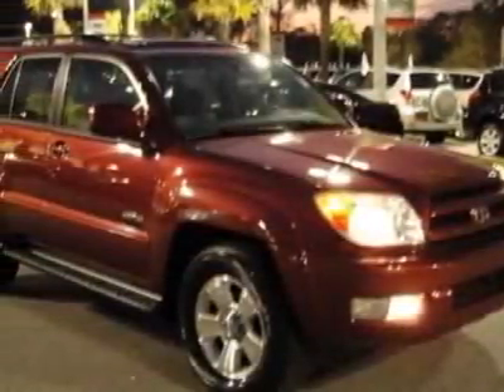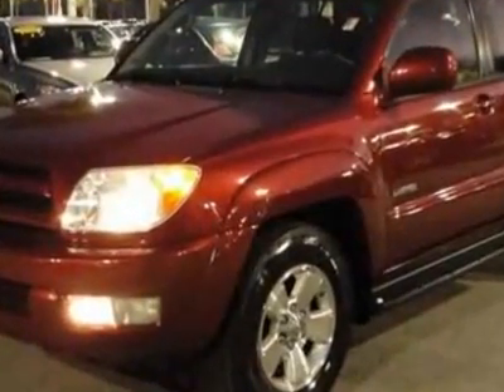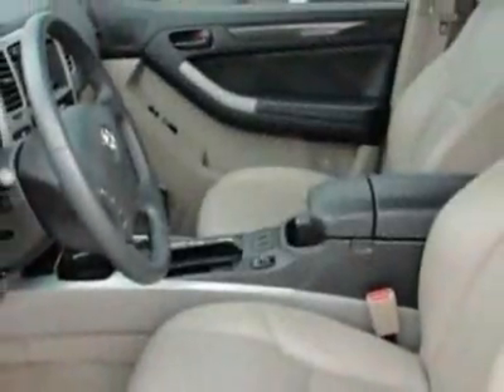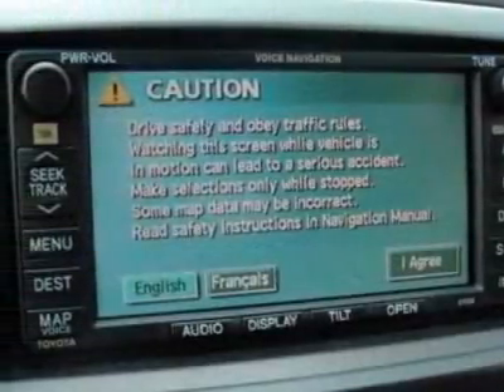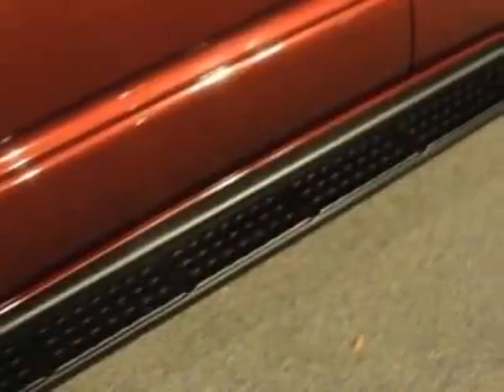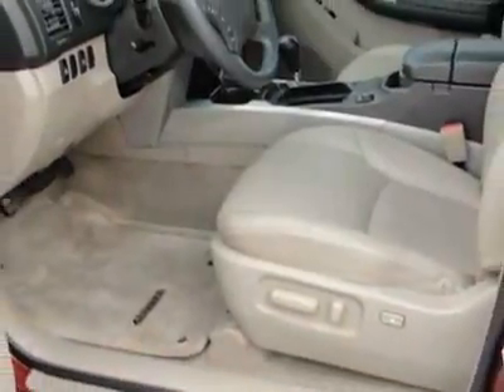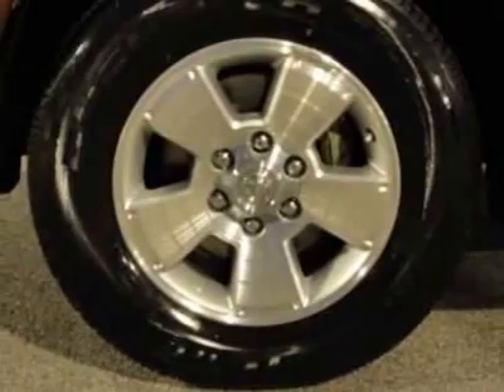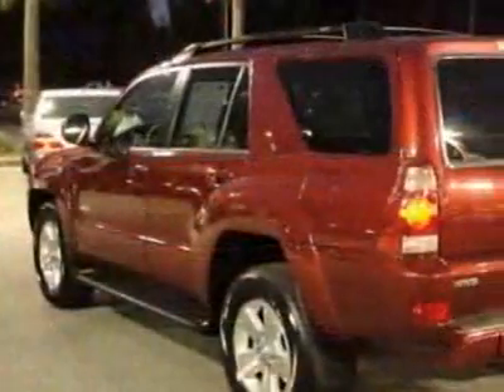Toyota 4Runner 4dr Limited V6 Auto (SE) SUV